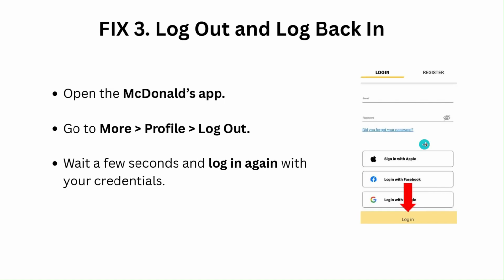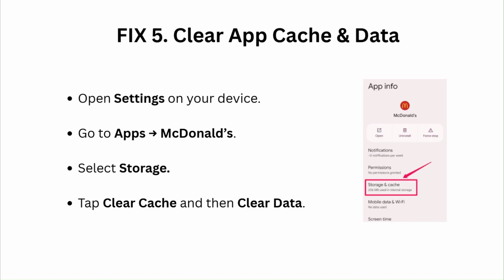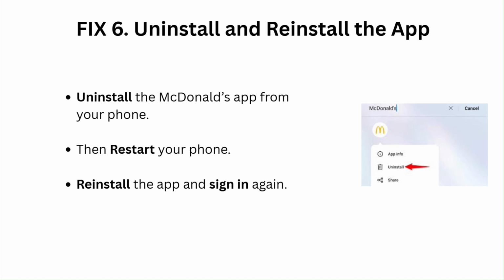How To Fix “Can’t View Bag” In McDonald’s App – Cart Error, Location & Login Fix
In this informative video, we tackle the "Can't View Bag" error that many users encounter in the McDonald's app. We delve into various potential causes, including cart errors, location settings, and login issues, providing you with effective solutions to fix them. Our step-by-step instructions will help you navigate through the app's features and settings, ensuring a seamless ordering experience. Make sure to watch until the end for additional tips and tricks!

00:00 Introduction
00:05 FIX 1. Refresh the Cart
00:19 FIX 2. Restart the App
00:31 FIX 3. Log Out and Log Back In
00:49 FIX 4. Update the App
01:08 FIX 5. Clear App Cache & Data
01:31 FIX 6. Uninstall and Reinstall the App